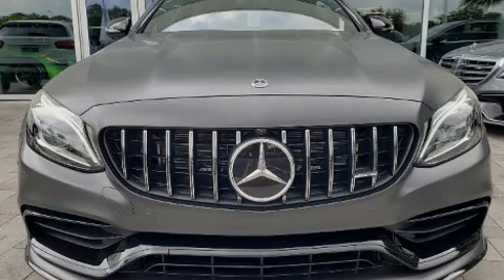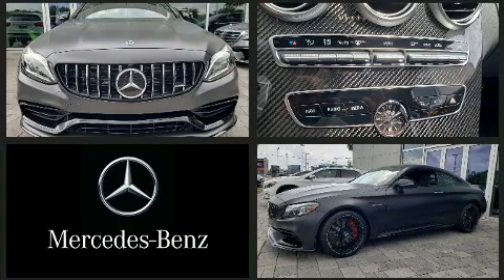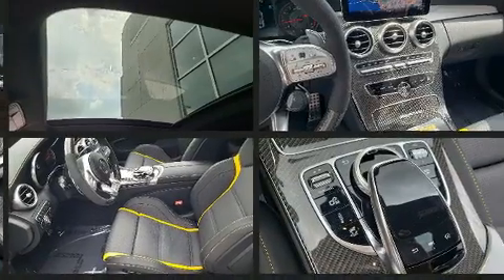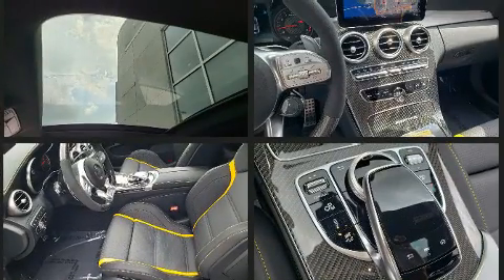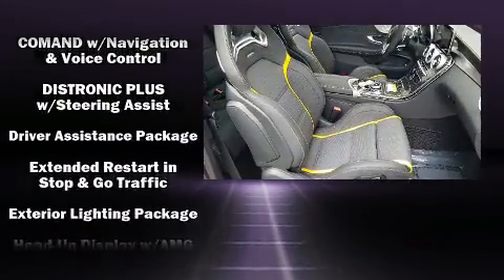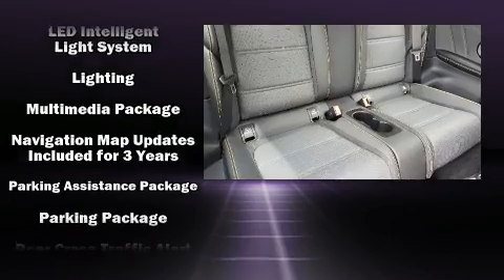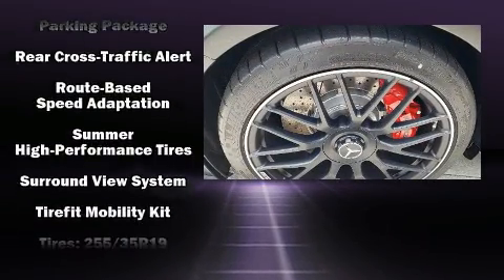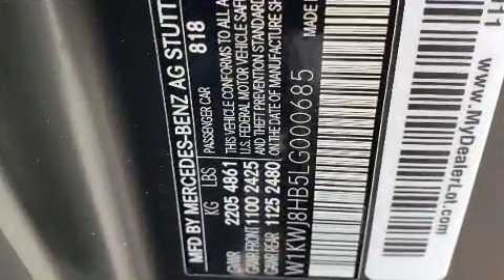2020 Mercedes-Benz AMG C 63 S in Tampa, FL 33614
4400 North Dale Mabry Highway

Introducing the 2020 Mercedes-Benz C-Class. This 2 door, 4 passenger coupe stands out among competitors in its class! Mercedes-Benz made sure to keep road-handling and sportiness at the top of it's priority list. Under the hood you'll find an 8 cylinder engine with more than 400 horsepower, providing a smooth and predictable driving experience. Well tuned suspension and stability control deliver a spirited, yet composed, ride and drive A turbocharger further enhances performance, while also preserving fuel economy. Mercedes-Benz prioritized comfort and style by including: 1-touch window functionality, a power seat, tilt and telescoping steering wheel, power door mirrors and heated door mirrors, remote keyless entry, cruise control, and the power moon roof opens up the cabin to the natural environment. Everything is where it ought to be, from the dashboard controls to the door locks and window controls. The unique heads-up display projects vehicle information onto the windshield, including speed, gear selection and engine speed. Drivers benefit by not having to take their eyes off the road. Mercedes-Benz ensures the safety and security of its passengers with equipment such as: dual front impact airbags, front side impact airbags, traction control, brake assist, a panic alarm, an emergency communication system, and 4 wheel disc brakes with ABS. You'll never lose visibility with rain sensing wipers, which activate automatically when the drops start to fall. Our aim is to provide our customers with the best prices and service at all times. Stop by our dealership or give us a call for more information.